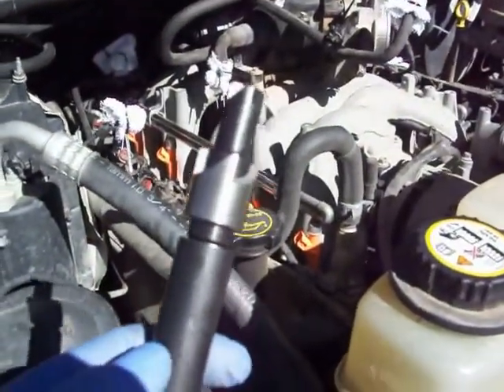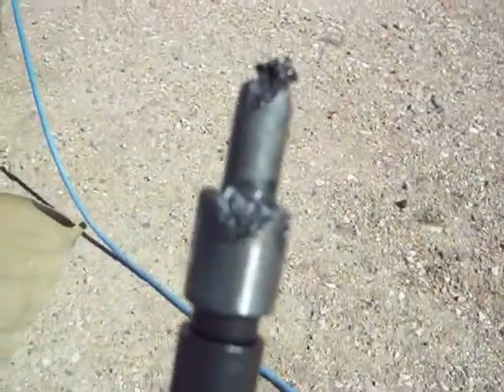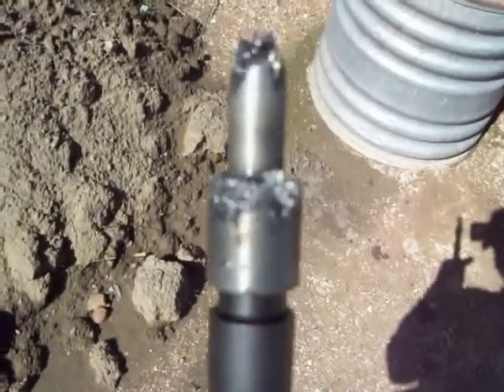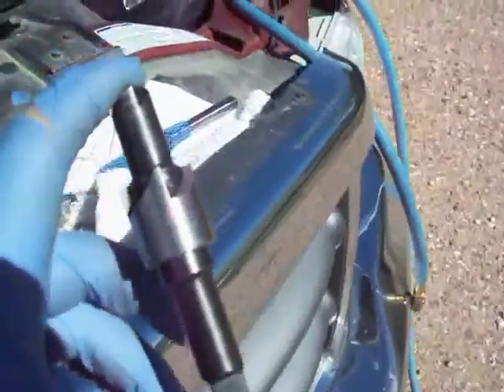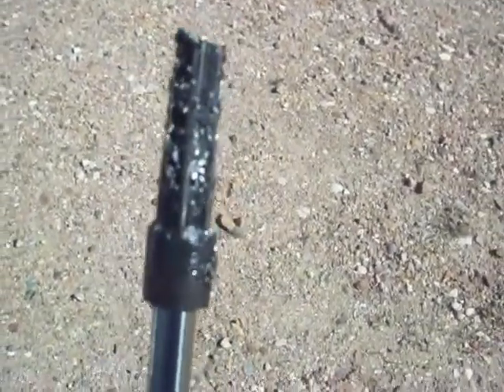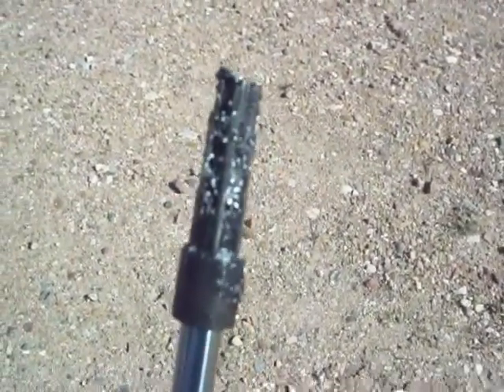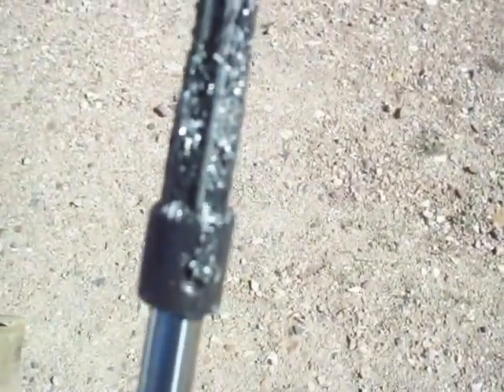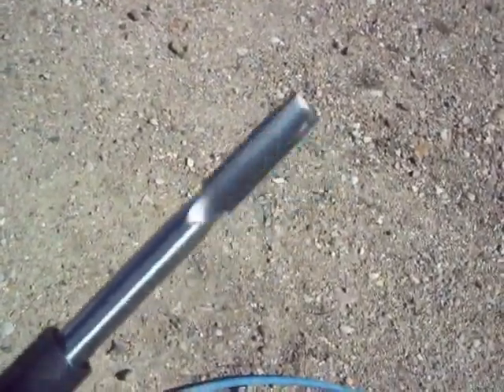33 37 Cutting the new seat, reaming and tapping for the spark plug insert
Cutting, Reaming, and Tapping the spark plug holes for the inserts